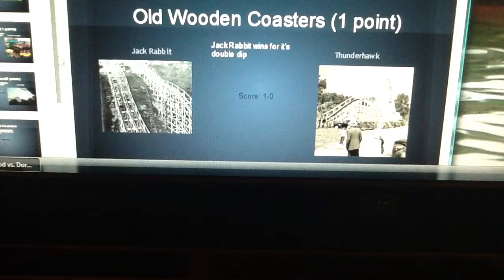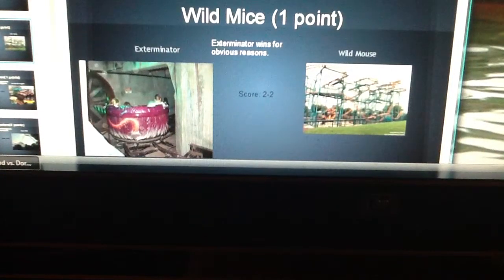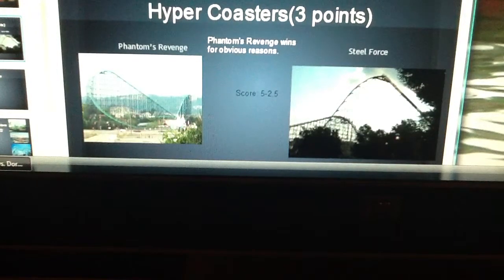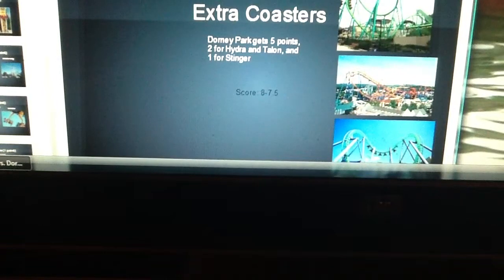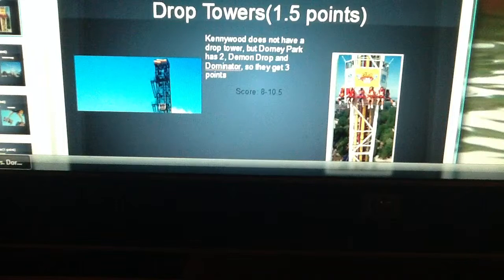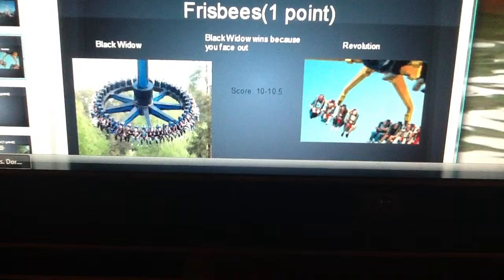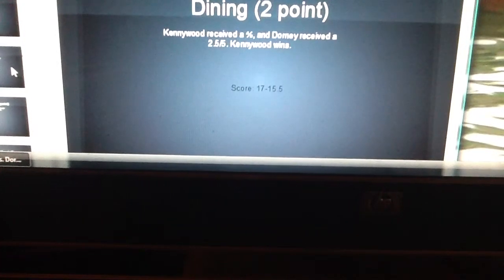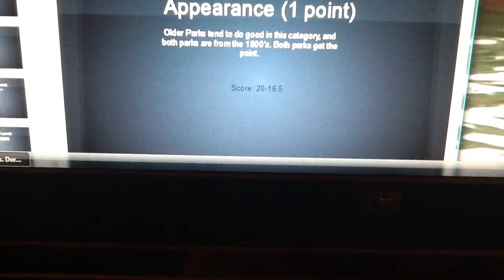Kennywood vs. Dorney Park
Today Kennywood and Dorney Park match up, two similar PA parks, but which is better?